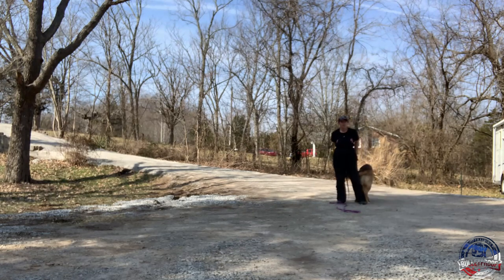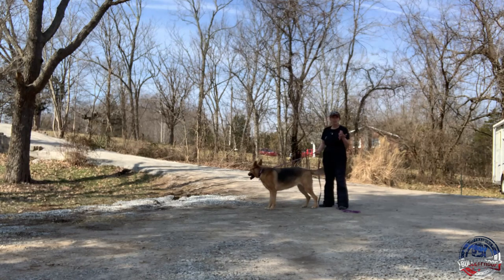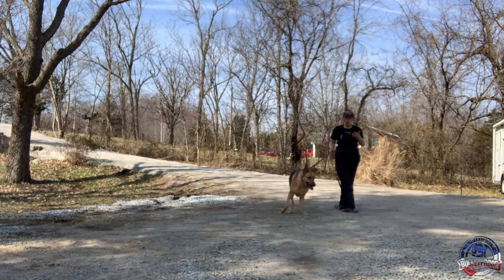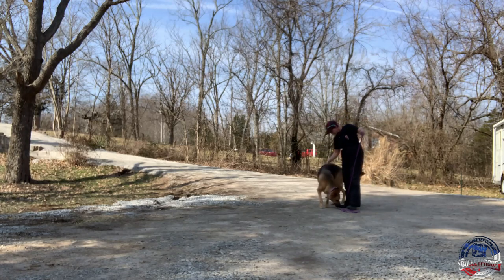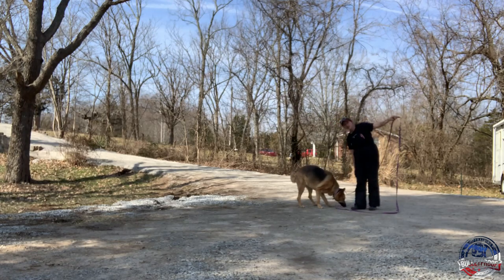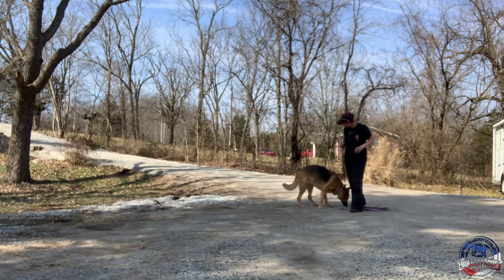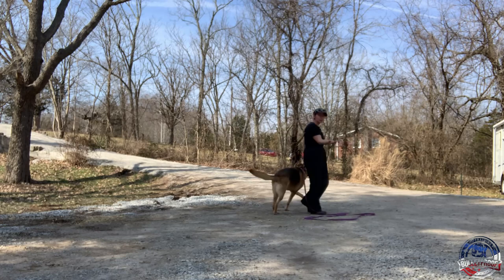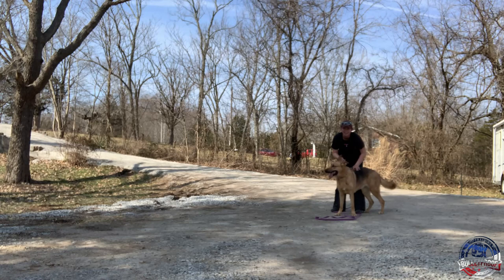Amazing Transformation | “Reyna” | German Shepherd | GSD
Bulletproof Dog Training is a Dog Training
Company in San Antonio, TX & Cincinnati, OH & Louisville, KY. We offer Dog Trainer, Puppy Training, In-Home Dog Training, Group Dog Training Services and more.

Welcome to Bulletproof Dog Training, your premier dog trainer in the Cincinnati, OH & Louisville, KY & San Antonio, TX area. We are committed to providing our clients with services personalized for their unique canines. We offer flexible service hours, consistent support, and complete transparency when it comes to my dog training methods. We have the skill and experience necessary to be your first choice pet trainer in the Cincinnati area.

Give us a call today at